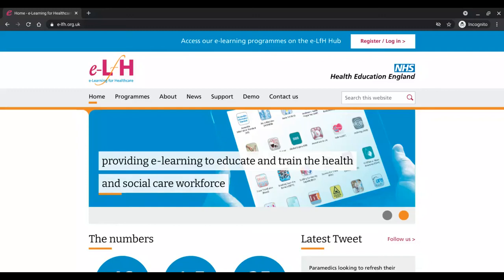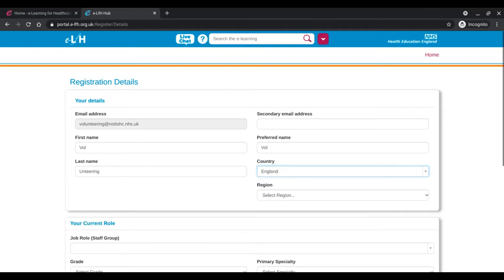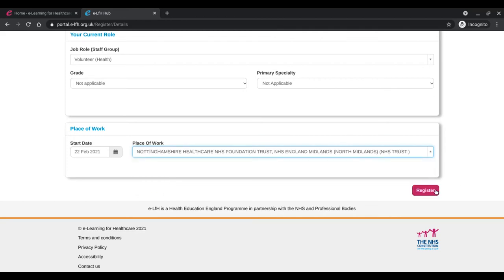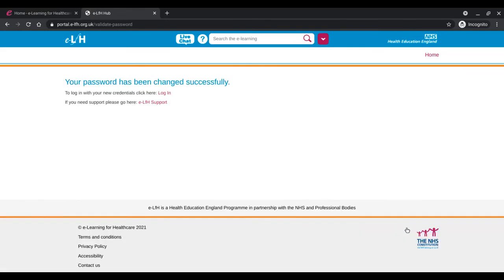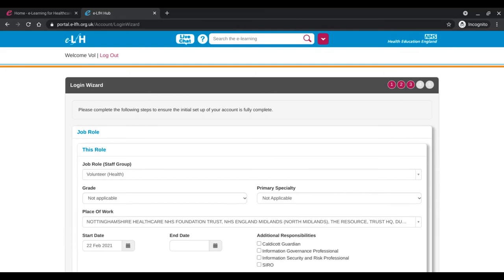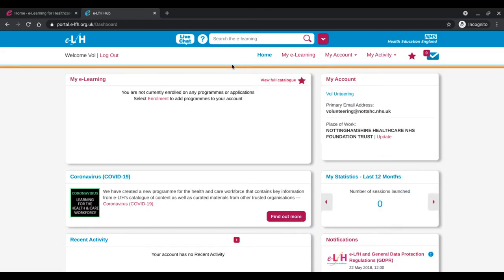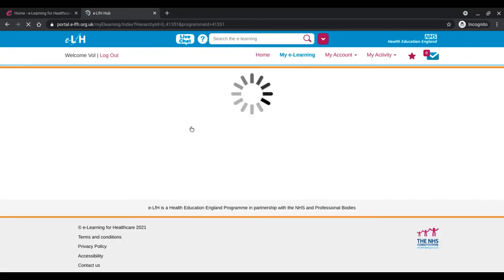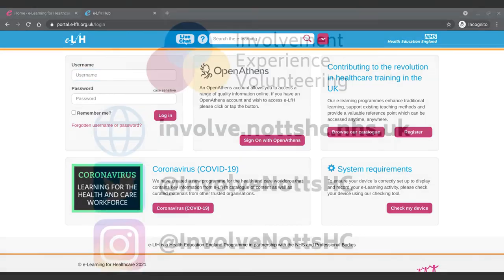Volunteer Learning Passport: Getting Started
This short guide is aimed to support Nottinghamshire Healthcare volunteers access the e-Learning for Healthcare site, create an account and enrol on the Volunteer Learning Passport.

For more information or support in accessing volunteer training, contact the Involvement, Experience & Volunteering Team.